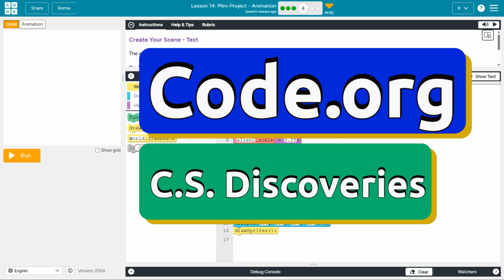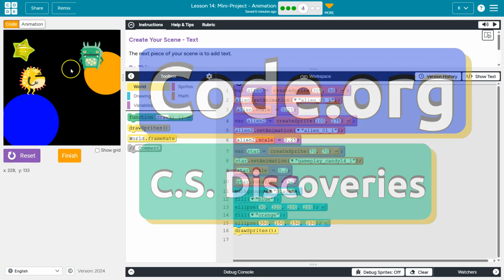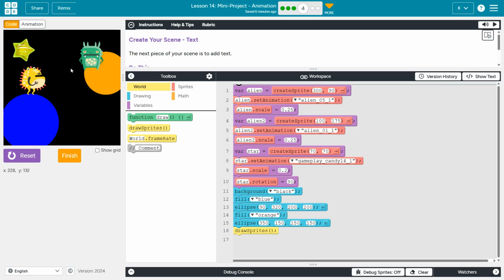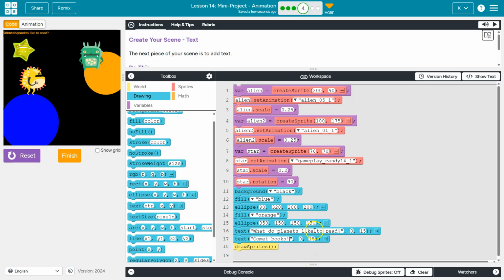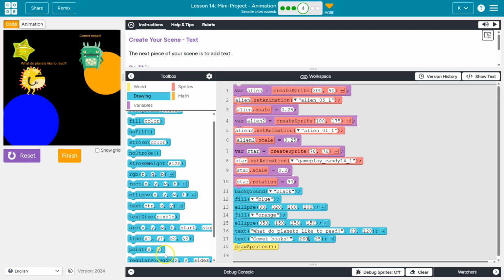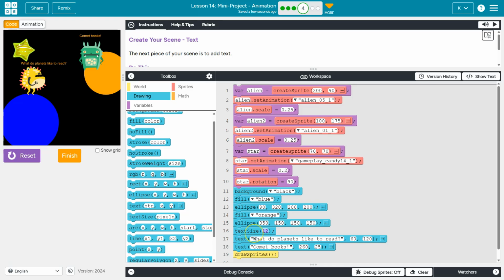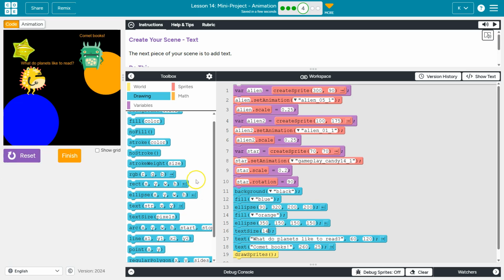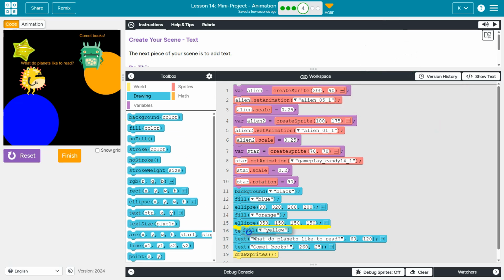Code.org Lesson 14.4 Mini-Project Animation | Tutorial with Answers | Unit 3 C.S. Discoveries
Mini-Project Animation is Lesson 14 from Interactive Animations and Games, Unit 3b of Code.org’s C.S. Discoveries course and Unit 4b of the AI Discoveries course. These courses are often used in middle and high school computer science classrooms. Each part of the course challenges students to accomplish a new task while discovering the principles of computer science. In this video, I walk through step by step how to get the right answer for this puzzle.